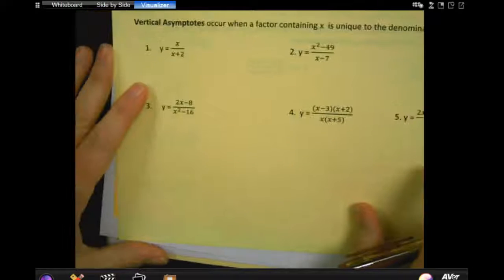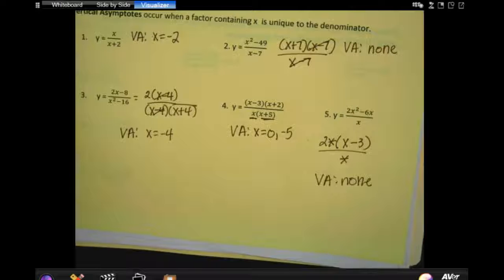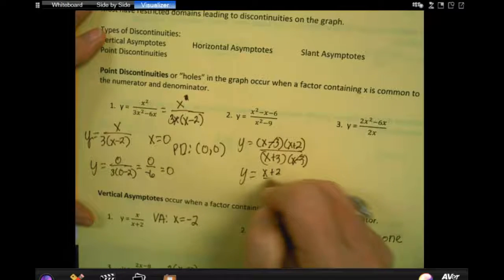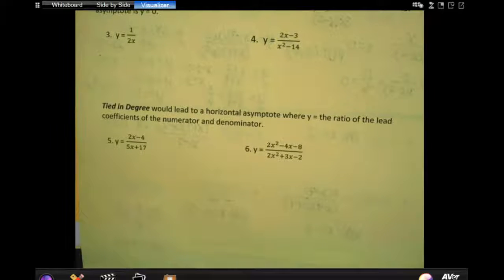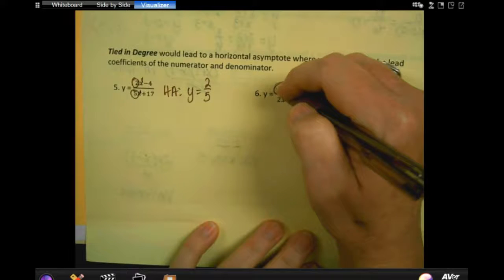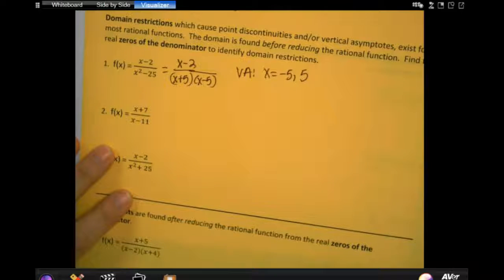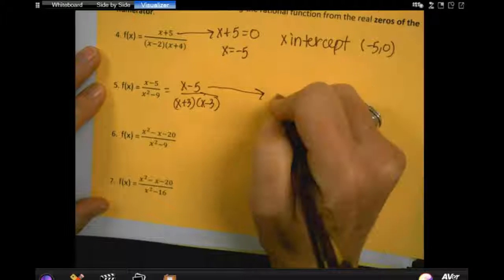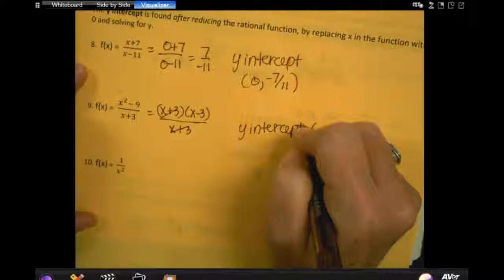Discontinuity and End Behavior